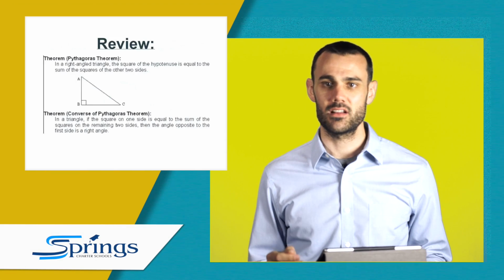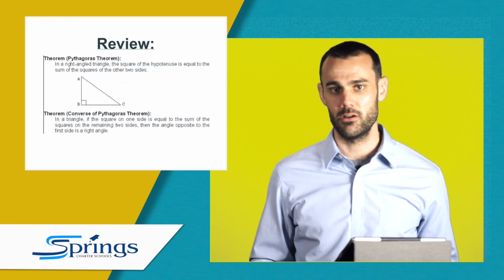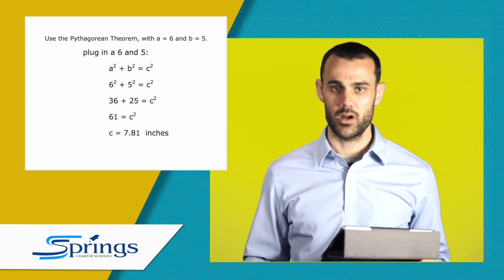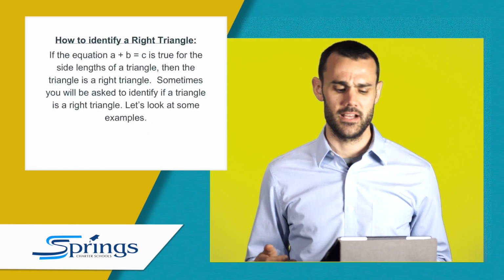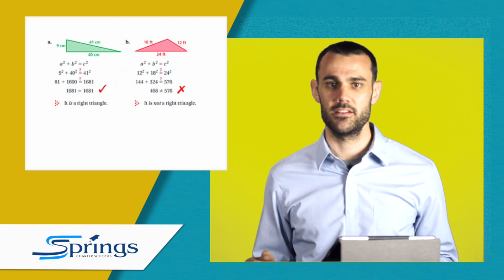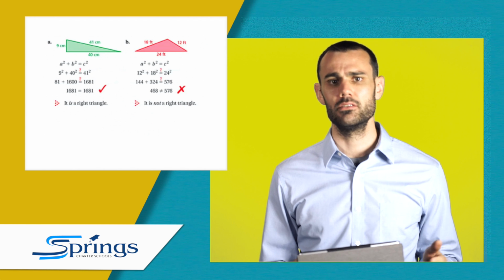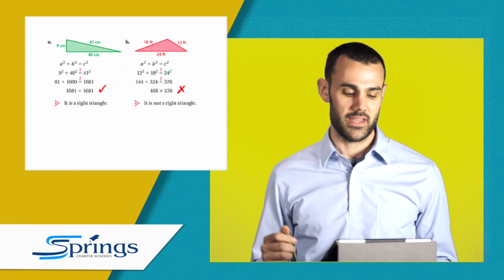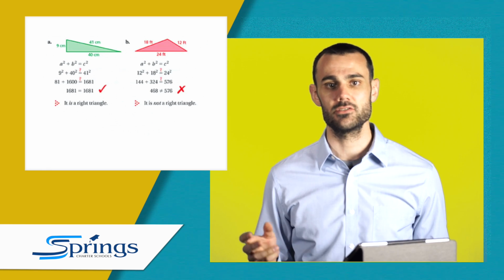Spring into Math 8 Chapter 14 Lesson 2 HD 1080p